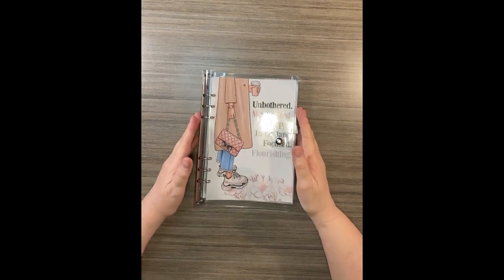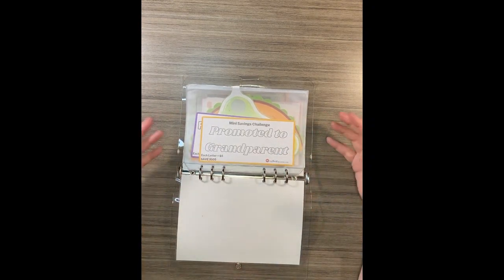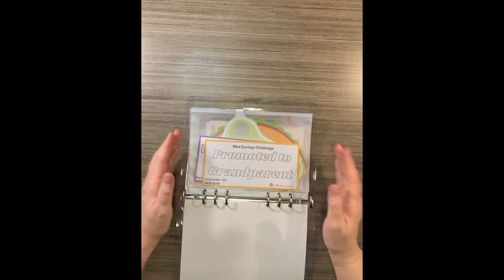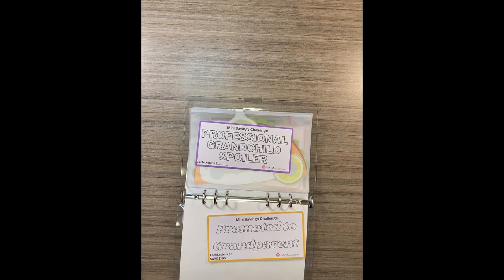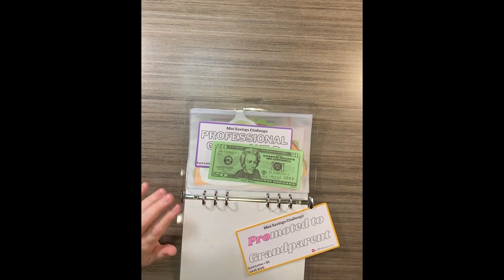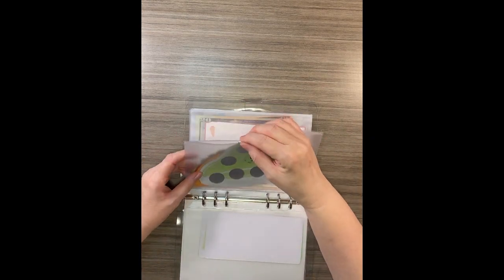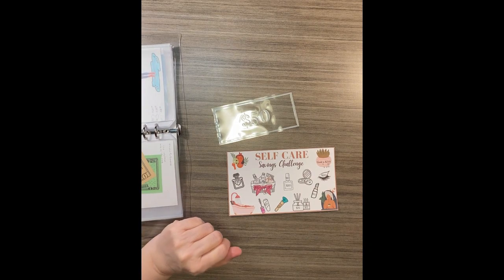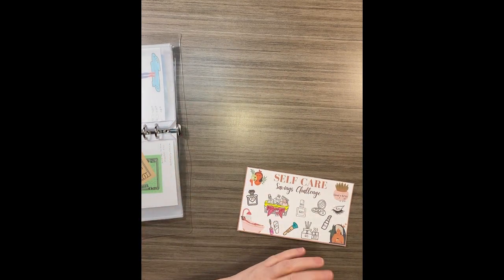Cash Stuffing Savings Challenges & Kissing myself?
Video 38

Let's support our girls💖

GRANDPARENT CHALLENGE: @TheALMOSTOrganizedOwl
etsy- Owl Save Wisely

TACO & MARGARITA: @lifewithbobbi
etsy- Life with Boddi

HERE COMES THE SUN: @lizandless
etsy- Liz and Less

SELF CARE:
etsy- Planifique

RAINY DAYS @here2therejourney
etsy-Here 2 There Journey

TELEPHONE: @lisagratefulme
etsy- The Happy Mailbox Co

TINK: @niksterbudgetz
-4thecreator- nikster budgetz